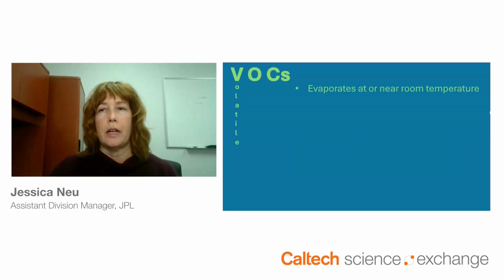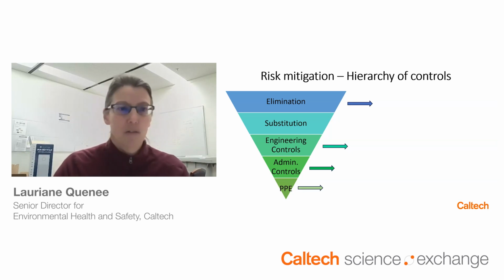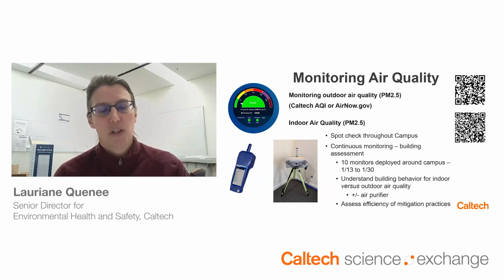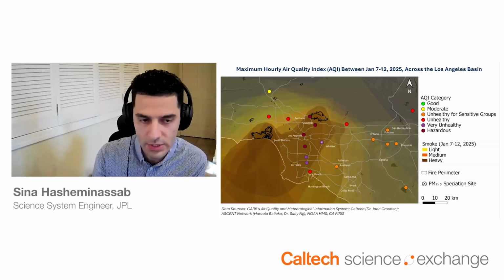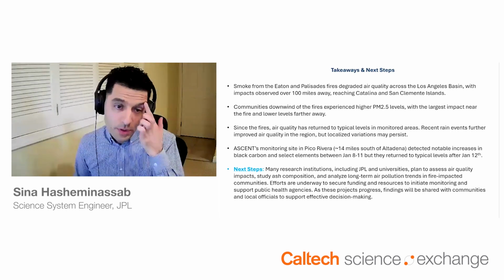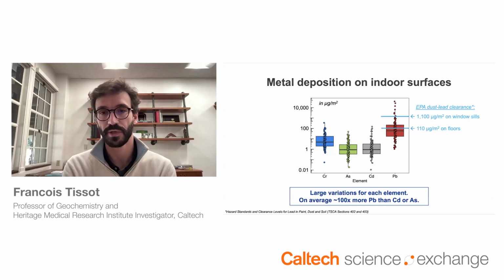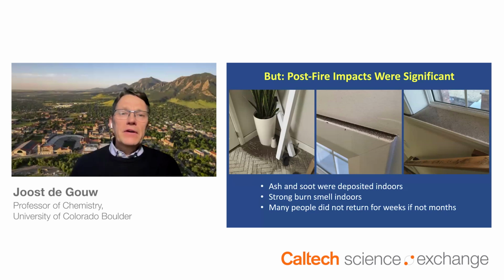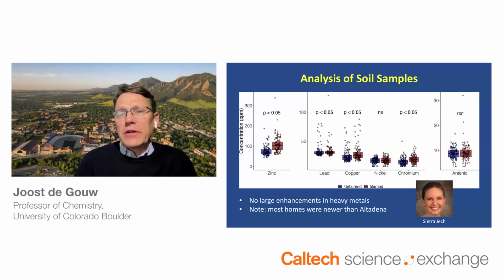Environmental Impacts of Fires at the Wildland-Urban Interface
In this January 31, 2025, webinar, scientists from Caltech, the Jet Propulsion Laboratory (JPL), and the University of Colorado Boulder shared information about the environmental hazards of smoke, data collected since the January 2025 fires, and lessons learned from previous similar fires.

Panelists included:
Haroula Baliaka, Graduate Student in Environmental Science and Engineering, Caltech
Joost de Gouw, Professor of Chemistry, University of Colorado Boulder
Sina Hasheminassab, Science System Engineer, JPL
Jessica Neu, Assistant Division Manager, JPL
Lauriane Quenee, Senior Director for Environmental Health and Safety, Caltech
Francois Tissot, Professor of Geochemistry and Heritage Medical Research Institute Investigator, Caltech